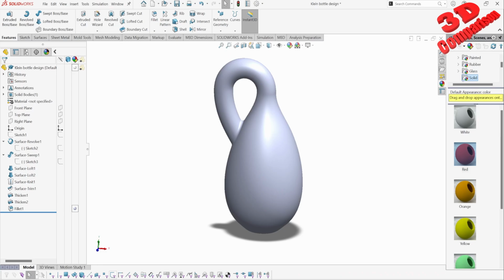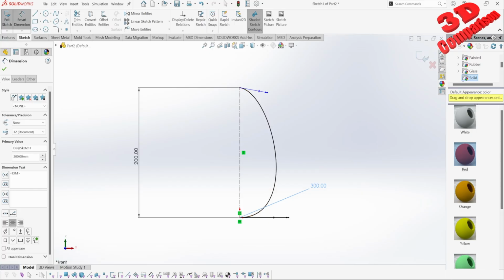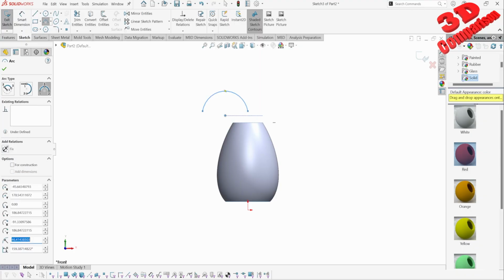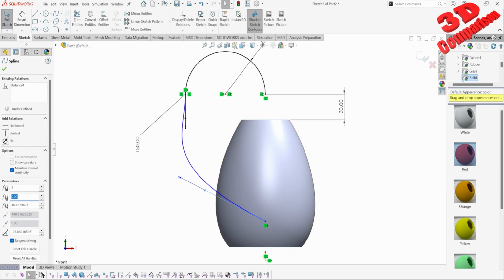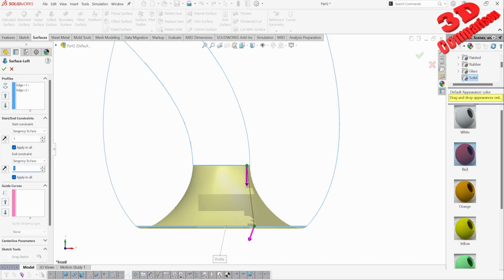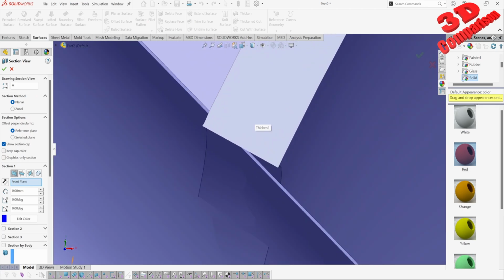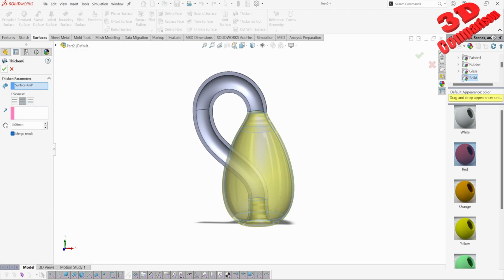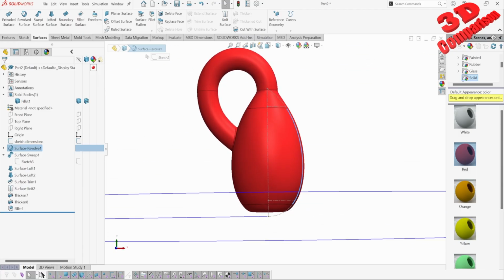How to design a parametric Klein Bottle in SolidWorks